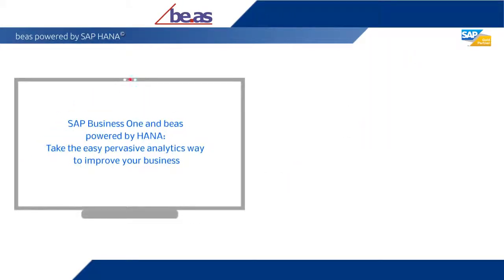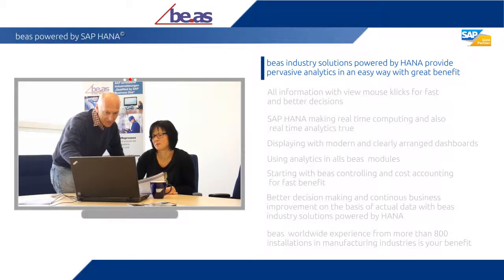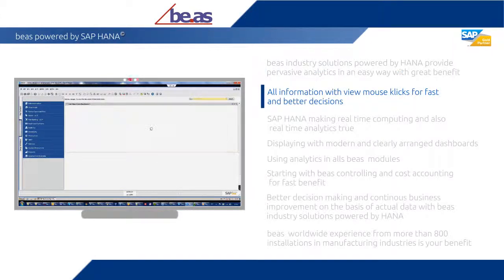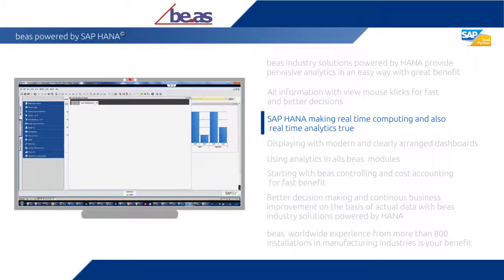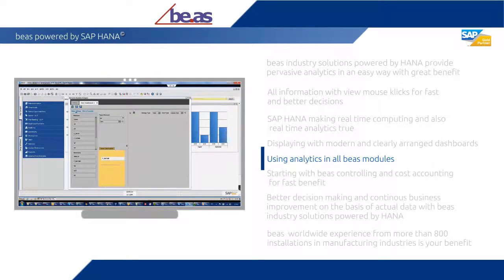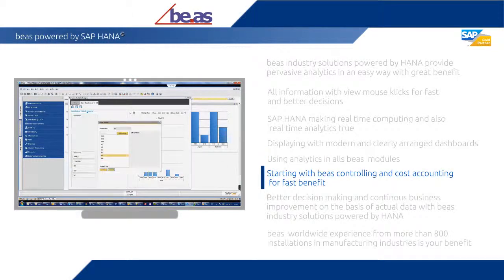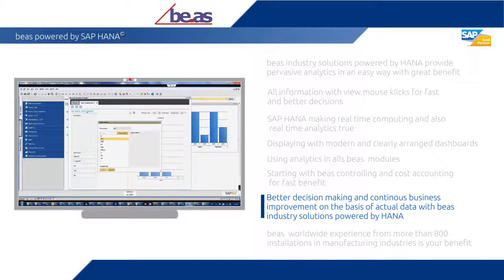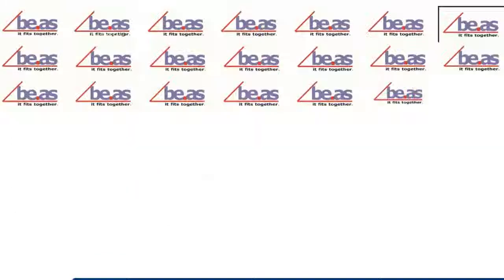HANA analytics with beas industry solutions for manufacturing